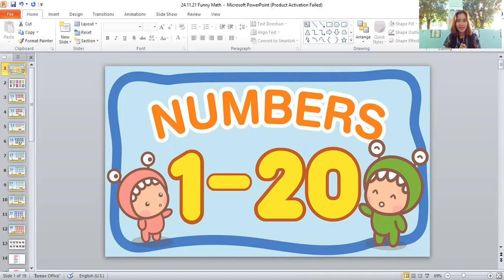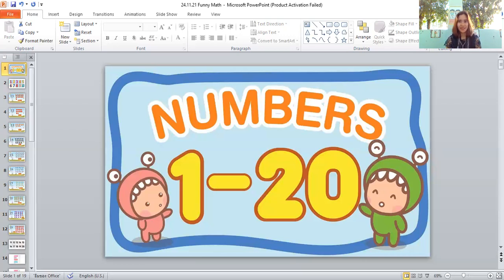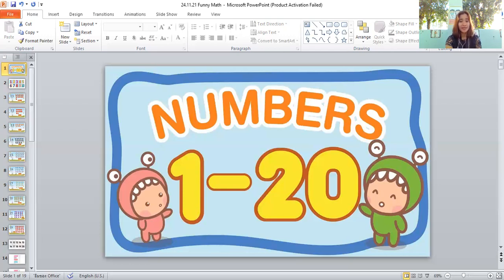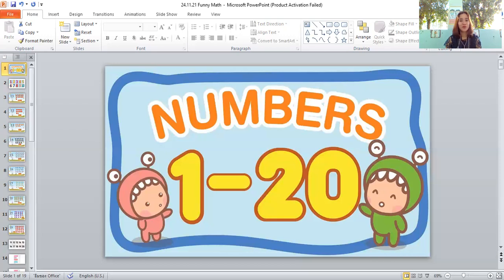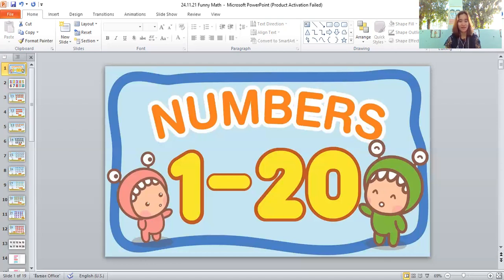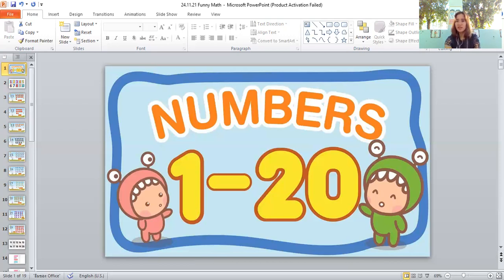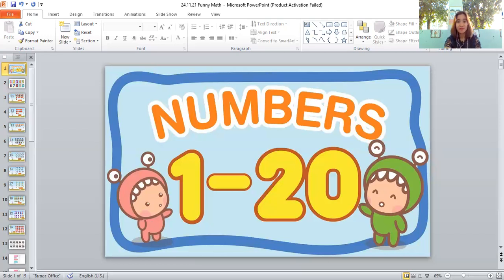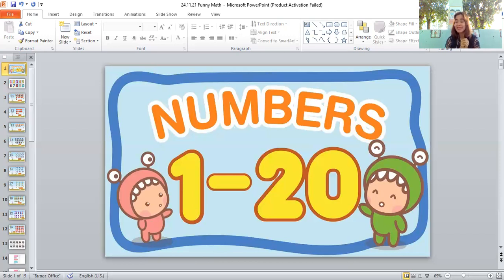Mathematic fun Ep.3 November24,2021